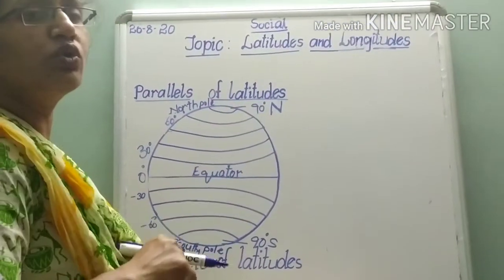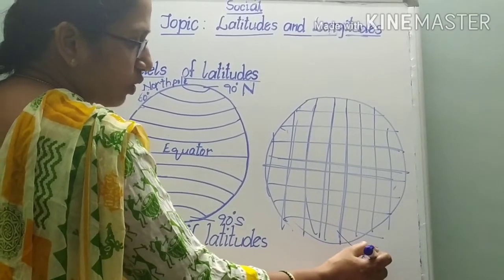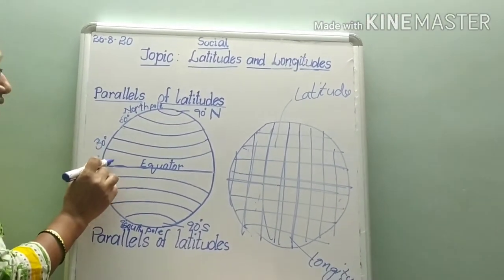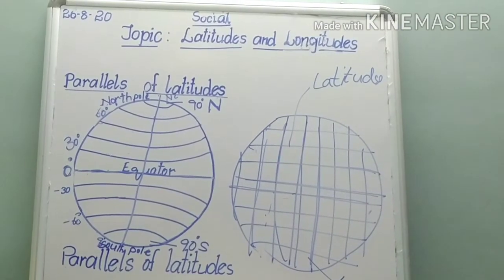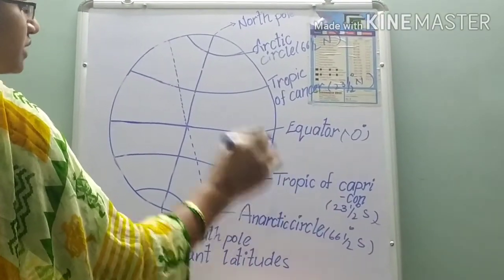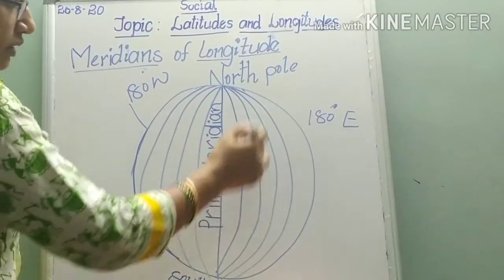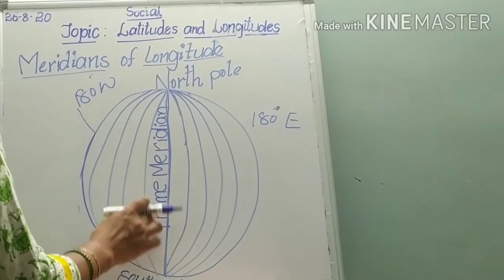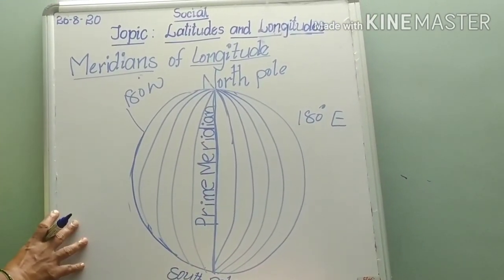Grade-4 Social/Ln-1/Period-3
About latitudes and longitudes